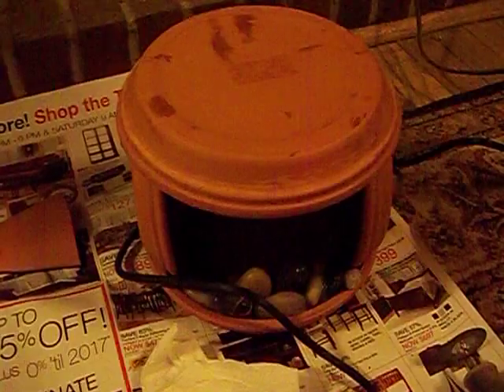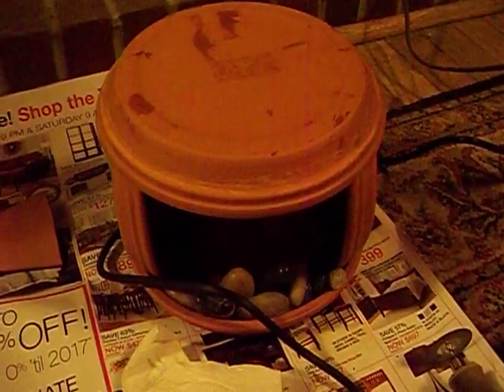Project for creating a hide for my big fish